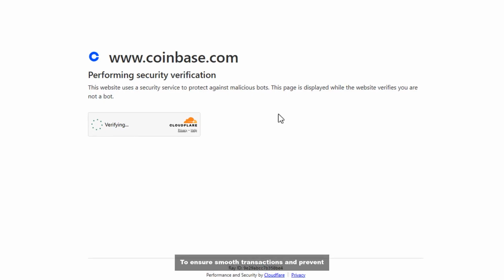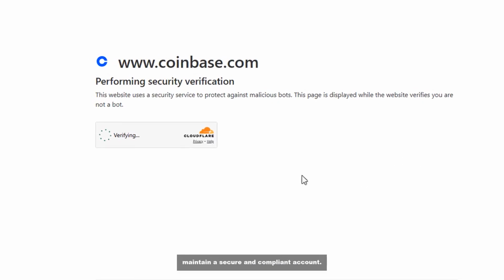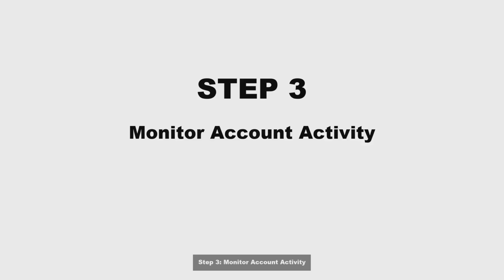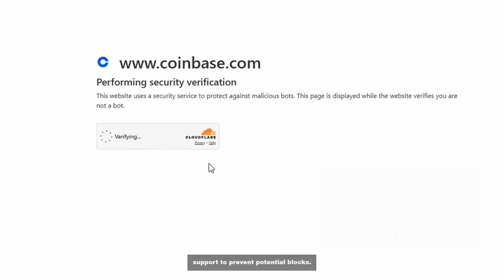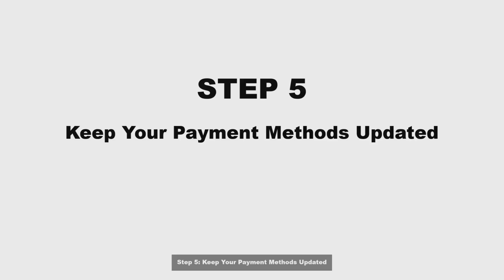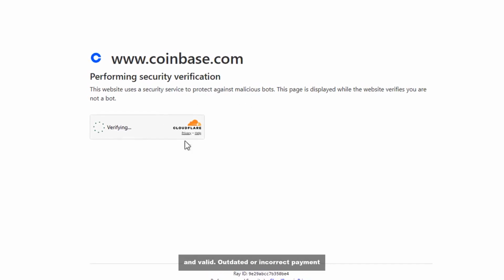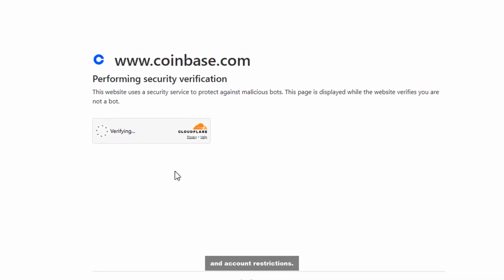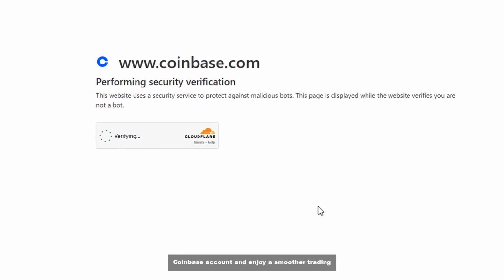How To Prevent Future Payment Blocks On Coinbase 2026 (EASY GUIDE)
In this video, we will show you how to prevent future payment blocks on Coinbase 2026 (EASY GUIDE). Learn essential tips and tricks to keep your transactions smooth and avoid common issues that users face.